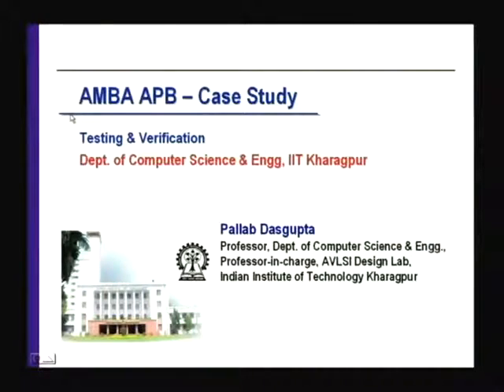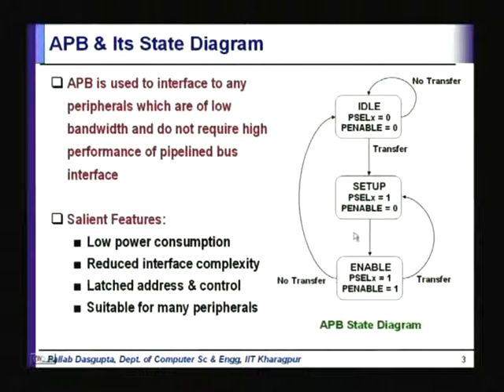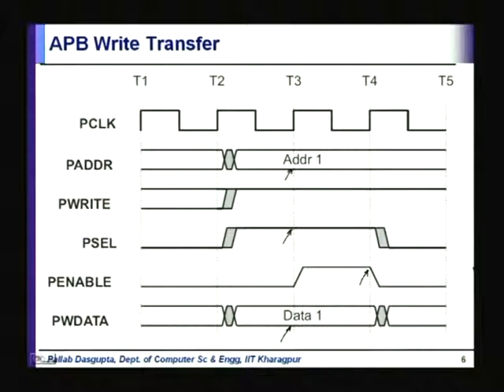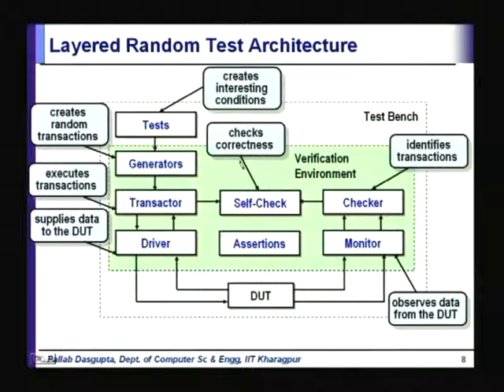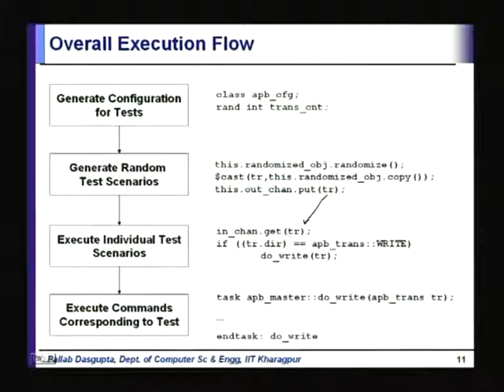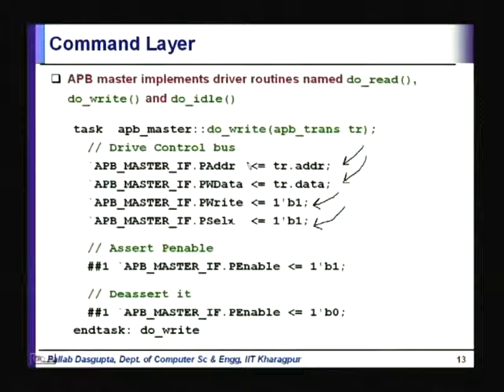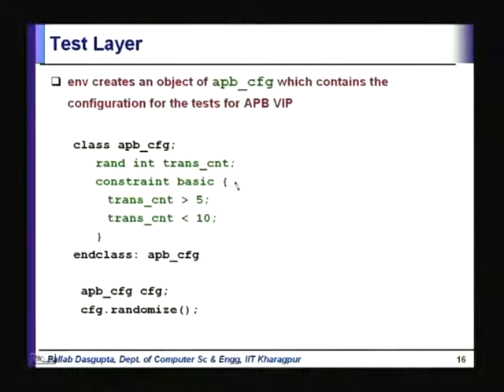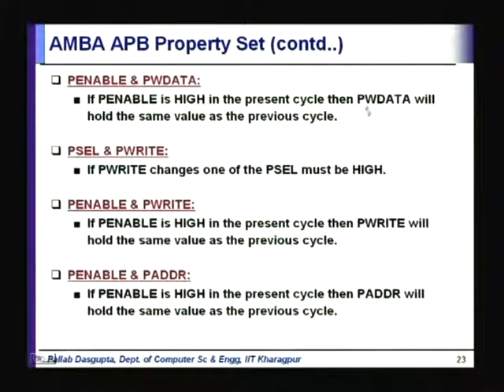Verification (Prof. Pallab Dasgupta) Lec 15